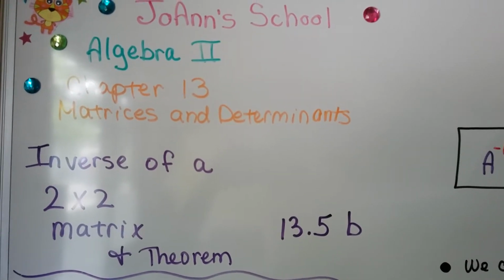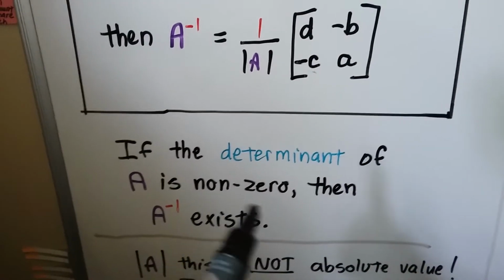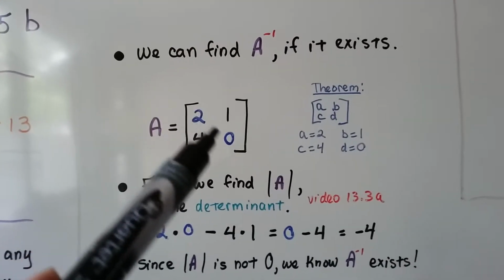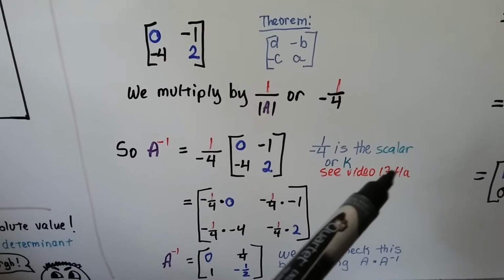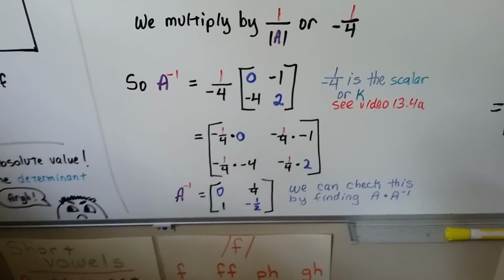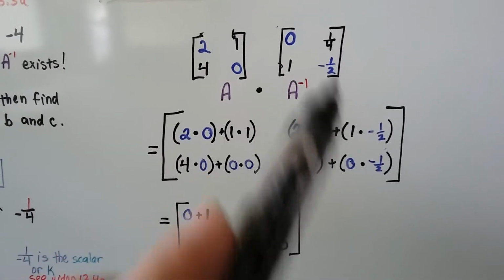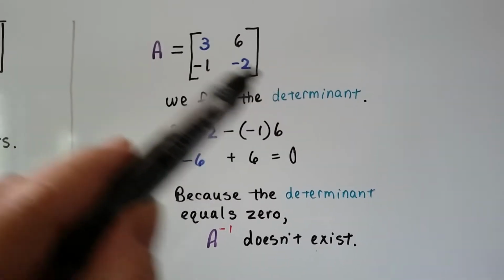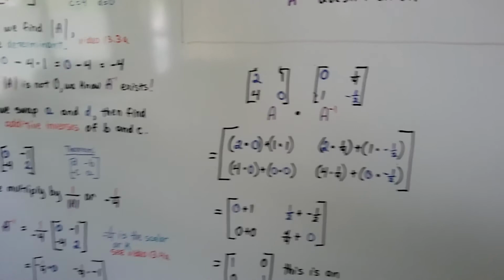Algebra II 13.5b, Inverse of a 2X2 Matrix & Theorem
How we can find the inverse of ANY 2X2 matrix with a theorem. We find the determinant and swap a and d in the matrix, then we find the additive inverse of b and c, we multiply by 1/│a│ which gives us the inverse of the original matrix.